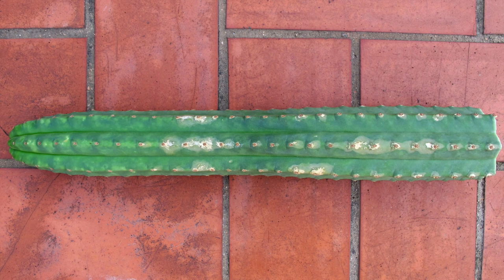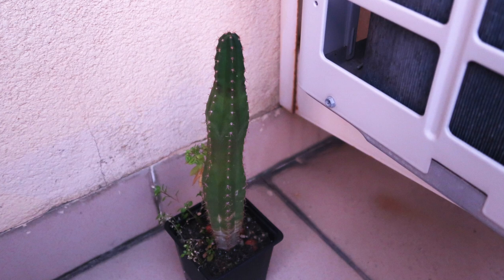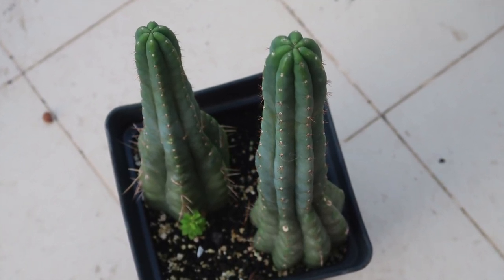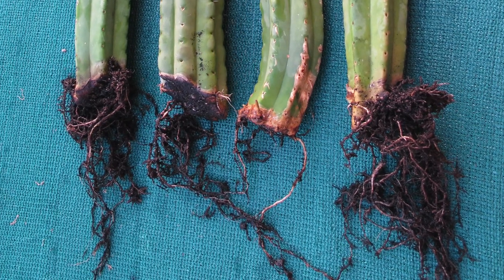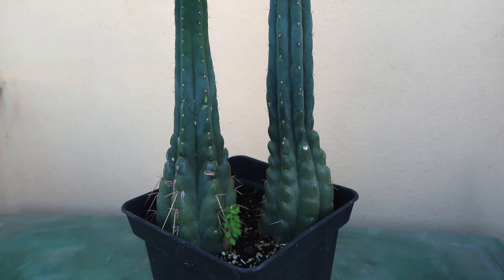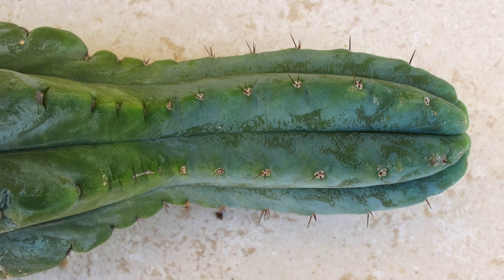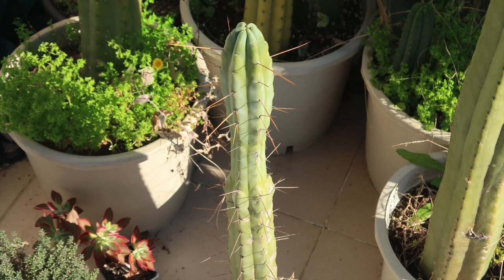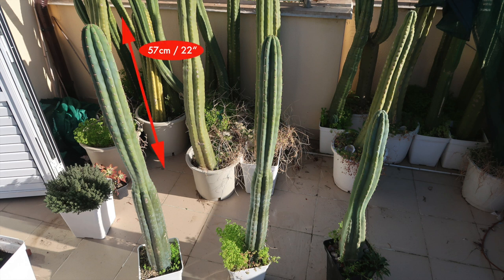Etiolation on a San Pedro cactus top cut and How to avoid it (Trichocereus Pachanoi)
With a San Pedro top cut, it is sometimes difficult to avoid etiolation, which is the new growing part being thinner than the rest of the body. Here I give you some tips on how how to avoid it.

If you have a question, I will only reply to questions about cultivation. Please no questions about the psychedelic properties of these cacti.